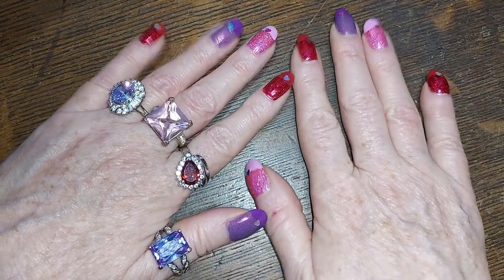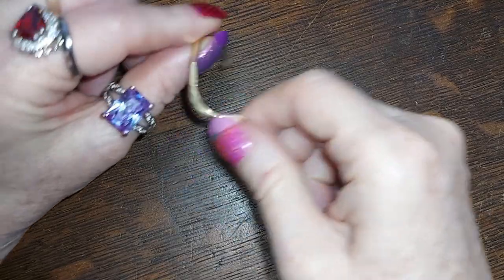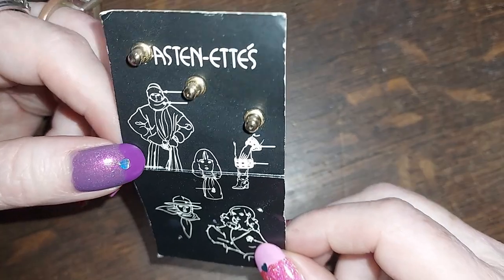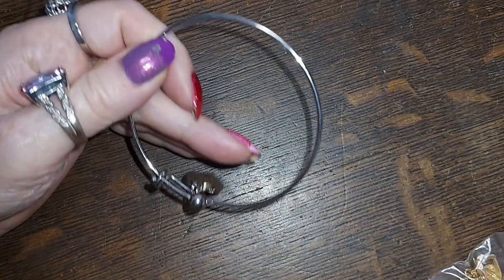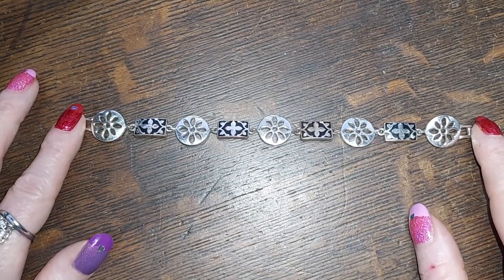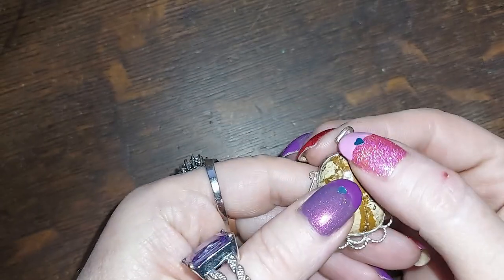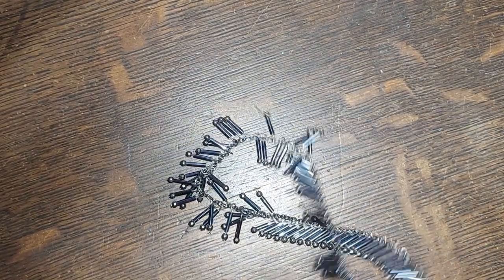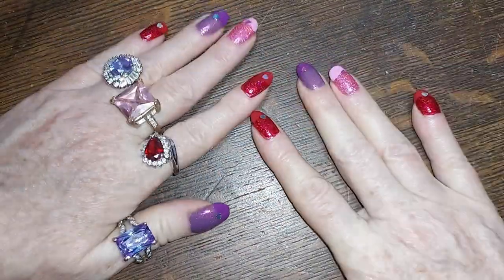3 Dollar Thursday Pop up Shop!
My invoices will go out WHEN YOU REACH 50 DOLLARS WORTH! (or the first of the month whichever comes first)
 When you reach 50 your ability to claim items in the comments, will be paused until payment is made in full. When paid in full, you may resume claiming items from Videos💖🦊Thank you and
Much Love!